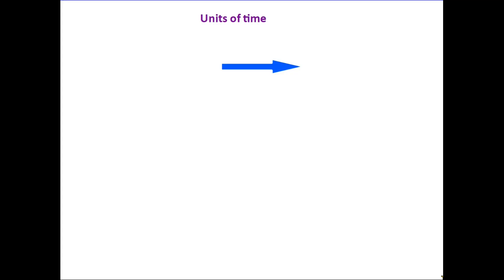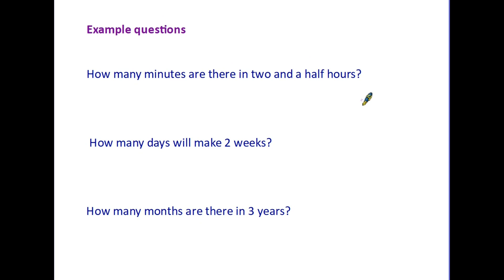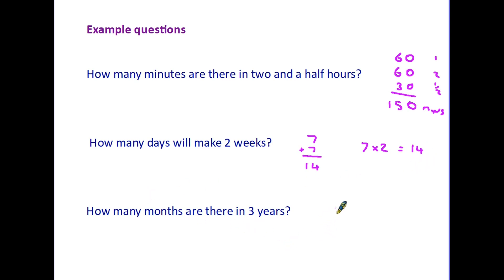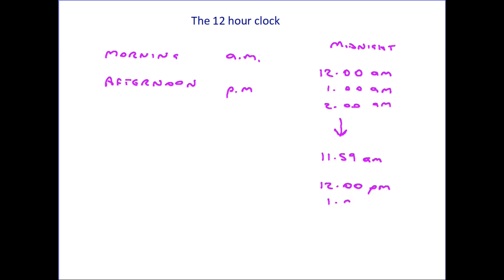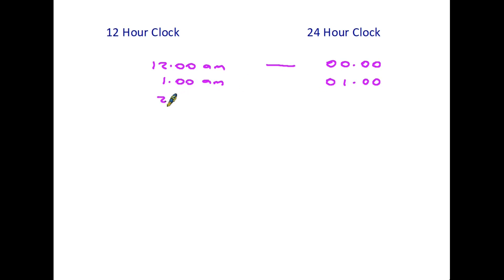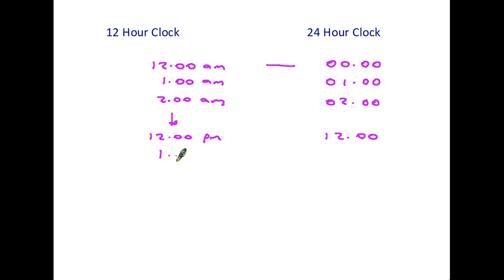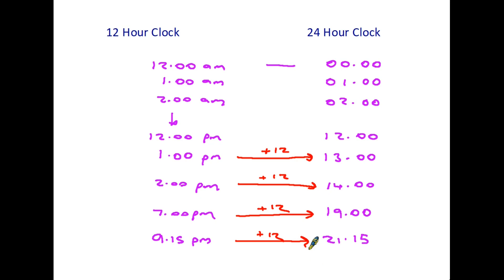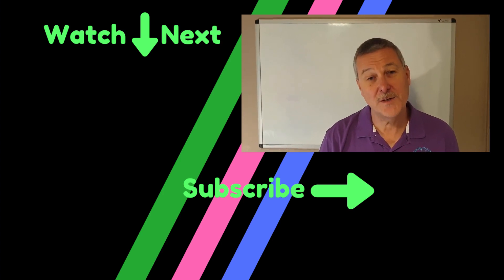Units of time and 12 and 24 hour clocks - Functional Skills Maths Entry Level 3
This is the first of two videos on time, focussing on the entry level learner. Here we look at minutes and hours, and consider the differences between the two systems of telling the time.